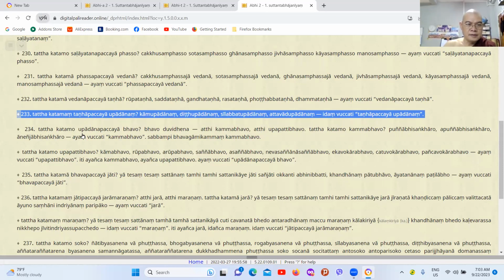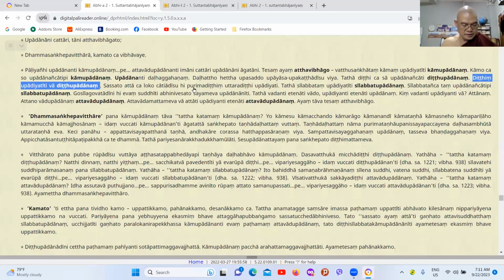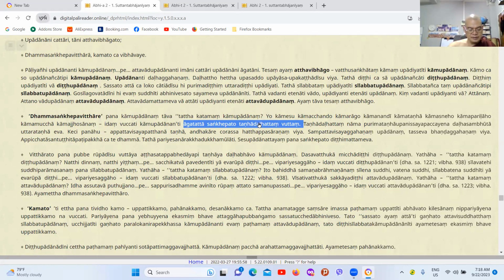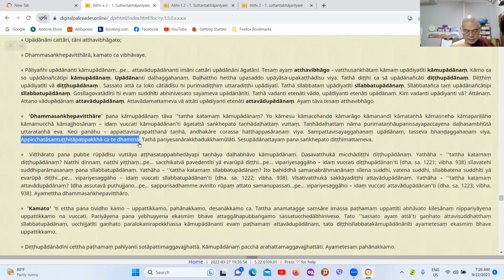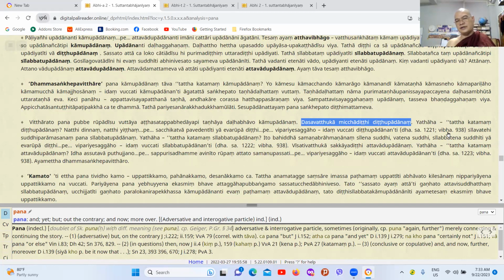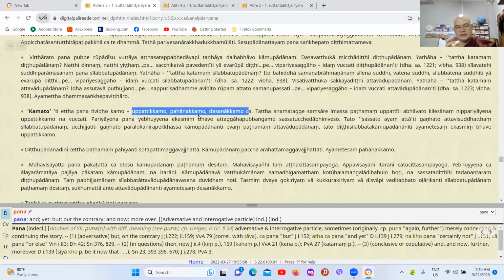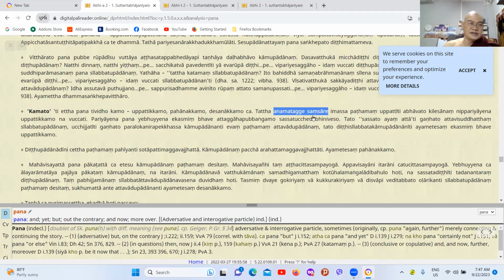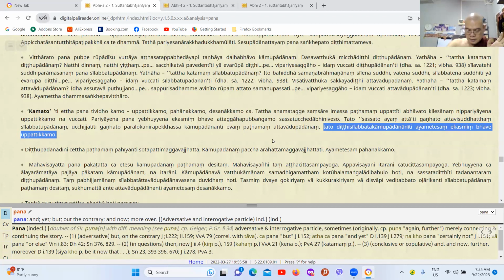230. Vibhaṅga taught by Sayadaw U Tejinda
Abhidhamma Piṭaka, vibhaṅgapāḷi, 6. paṭiccasamuppādavibhaṅgo, 1. suttantabhājanīyaṃ (cont'ed)
2023/09/22